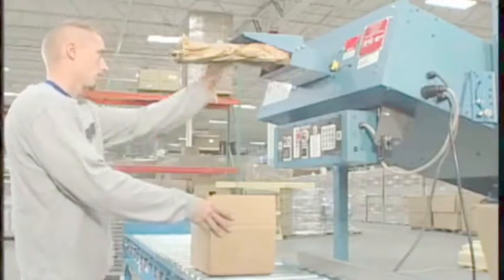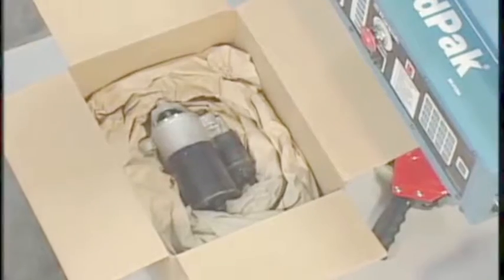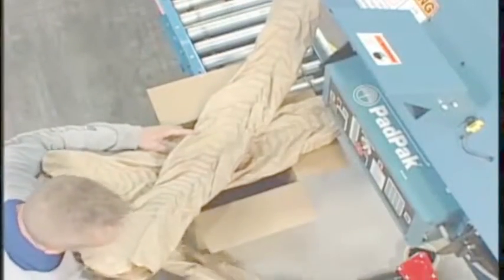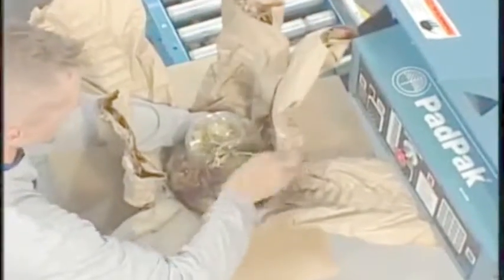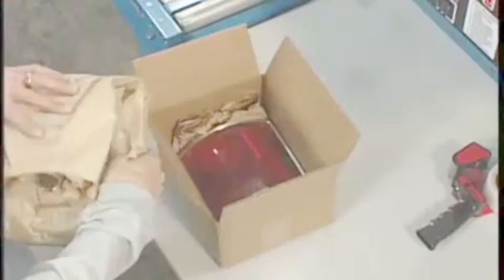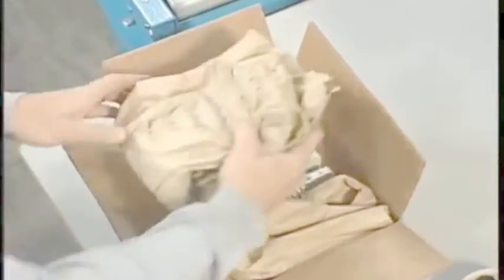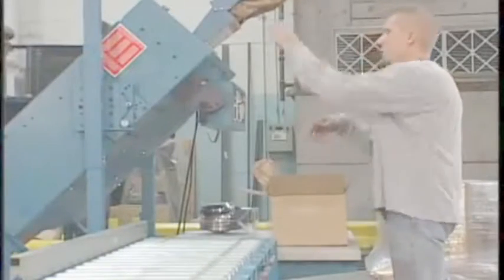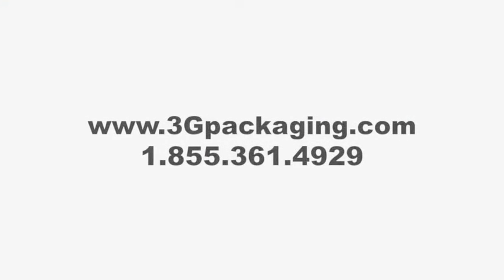3G Packaging Corp. | Ranpak Cushioning Techniques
3G Packaging Corp. is an authorized distributor for Ranpak Corp, servicing Ontario, Canada.

This video outlines some cool techniques for using Ranpak's PadPak systems. Unique packaging styles that will help keep your customers satisfied.

3G Packaging Corp.
4610 Eastgate Parkway, Unit 4
Mississauga, ON L4W 3W6